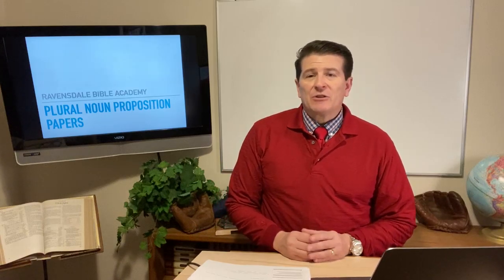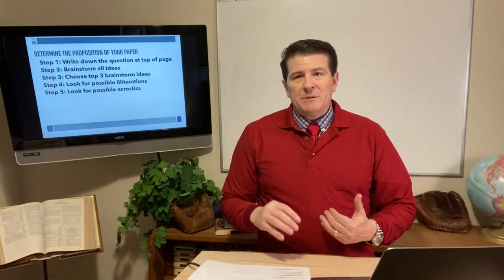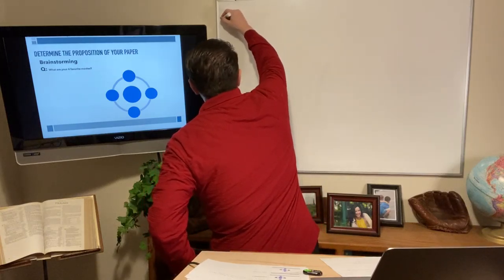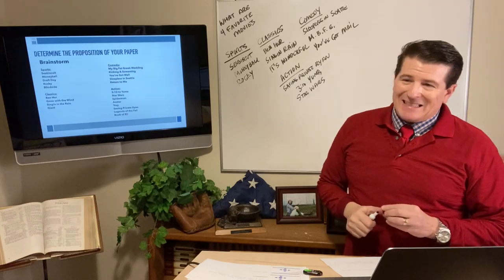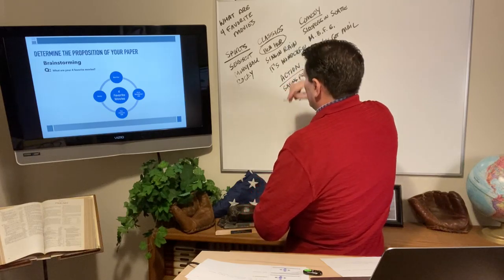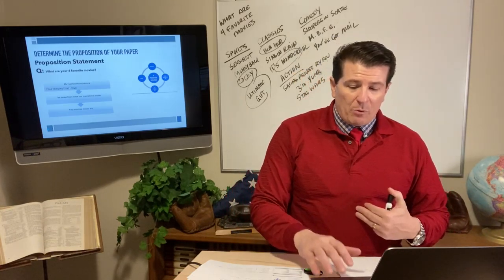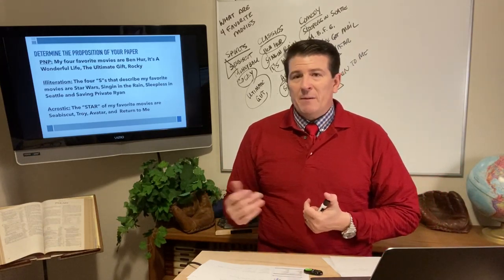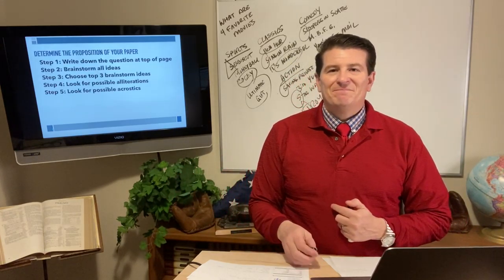PNP HOW TO DETERMINE 2